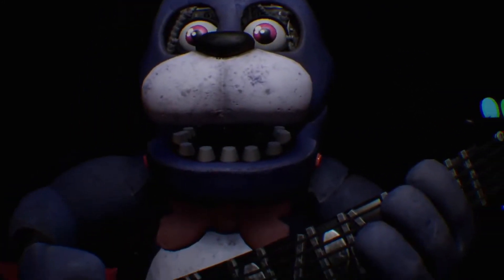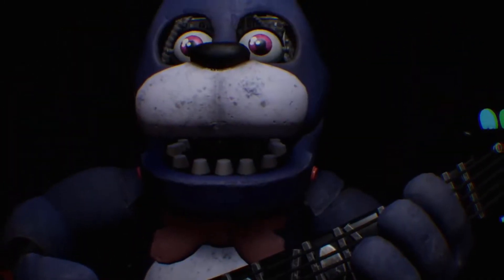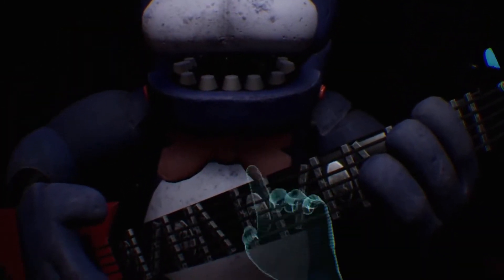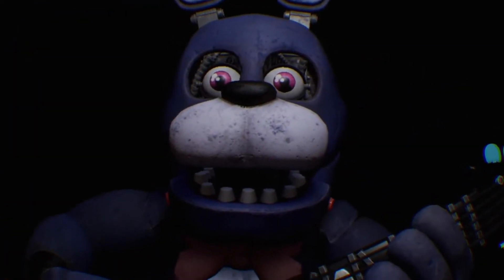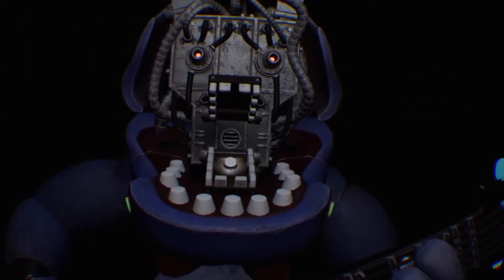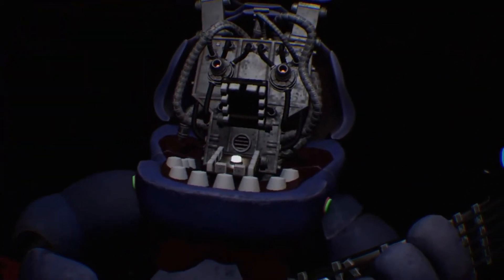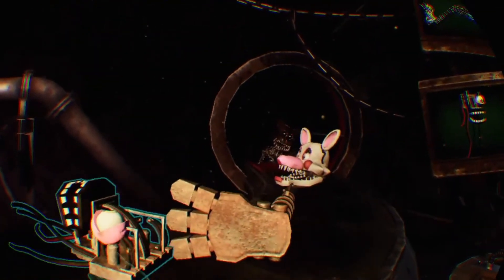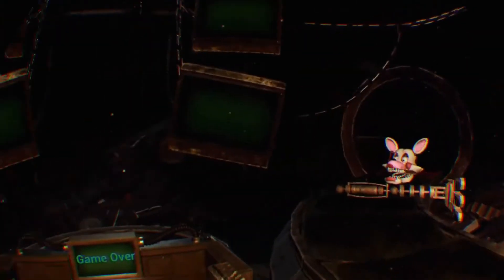𝗙 𝗨 𝗡 #𝟮